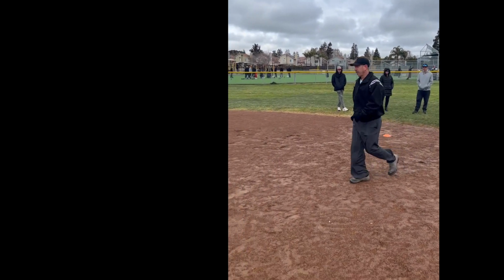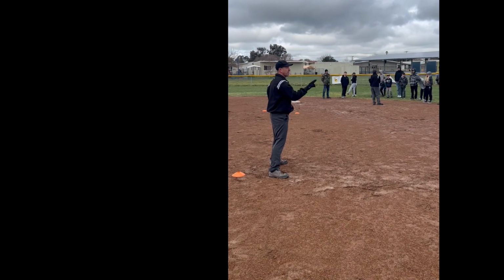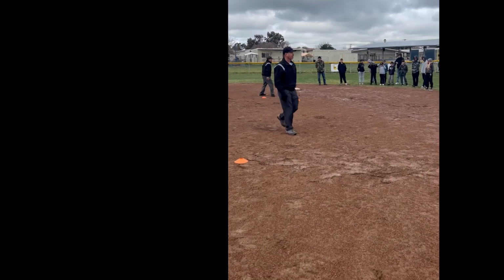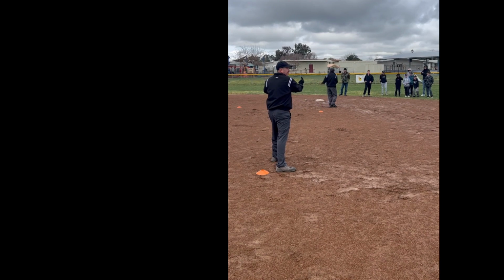Umpire A-Position Ball Outfield Mechanic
The proper way to Umpire from the "A" position on a 60 foot diamond explained.